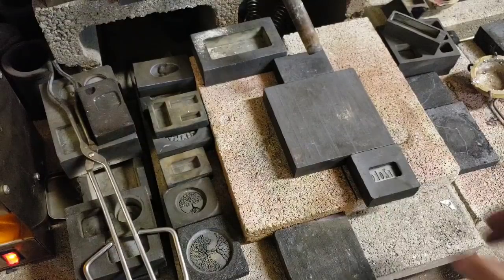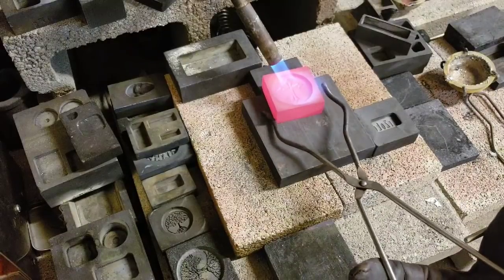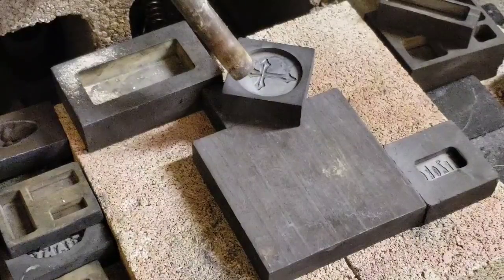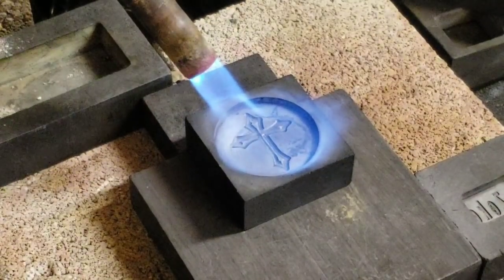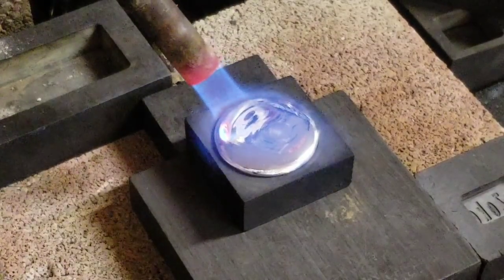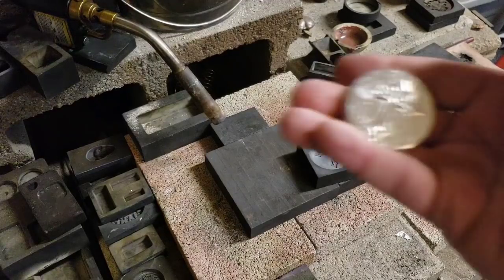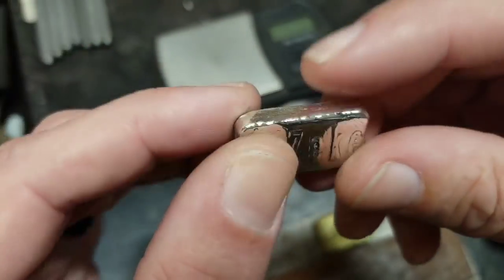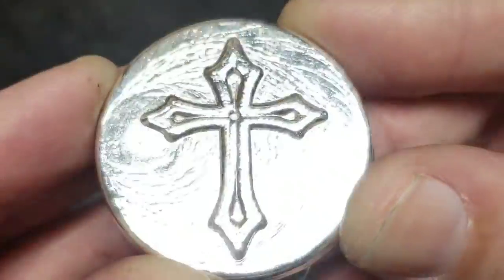Pouring a couple of new silver molds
Mold maker is childinhisimage on ebay.